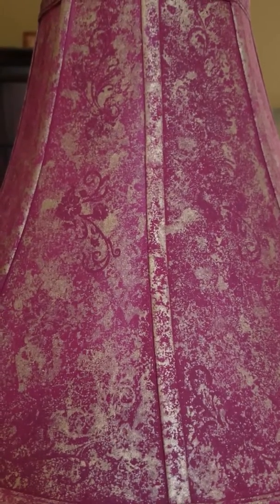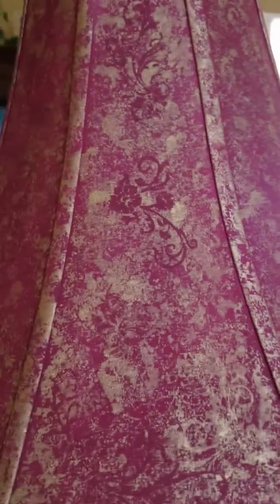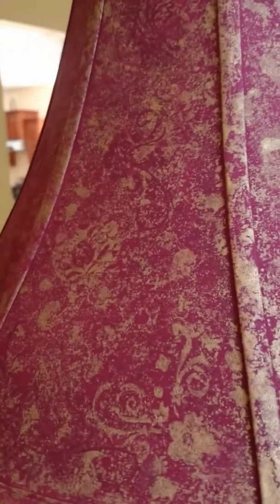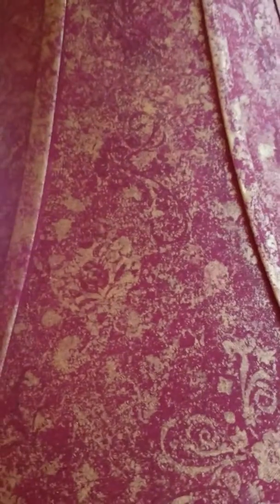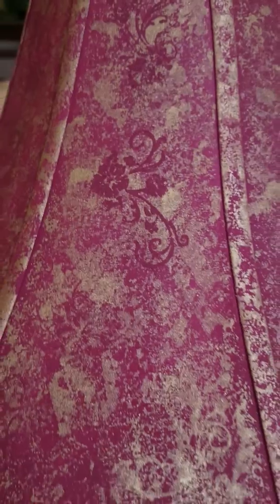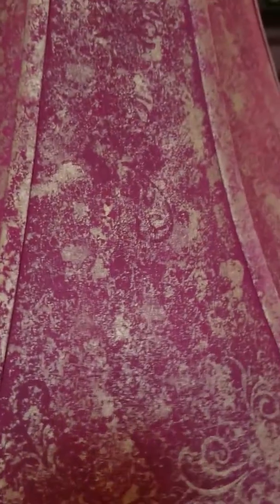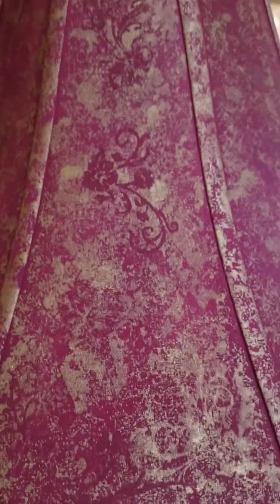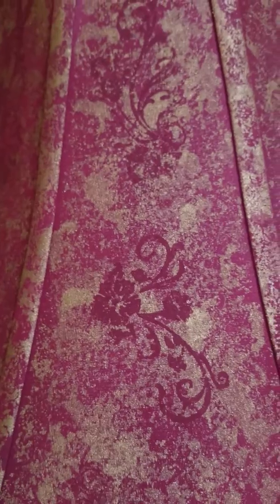Painting on Fabric with Lisa L. Cyr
Check out the video of one of my recent home projects that I did that helped to spark some ideas for painting on silk and other translucent fabrics and backlighting!